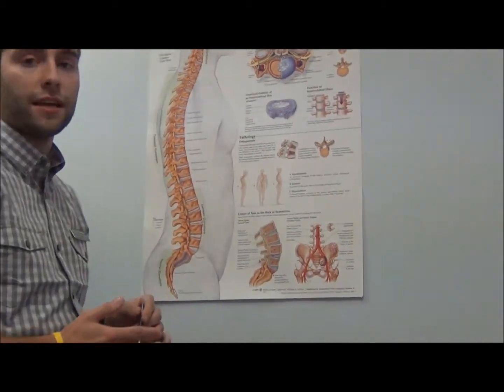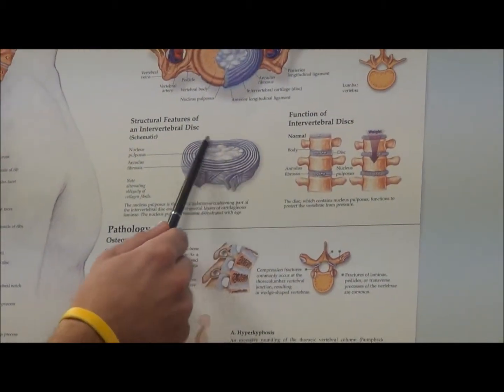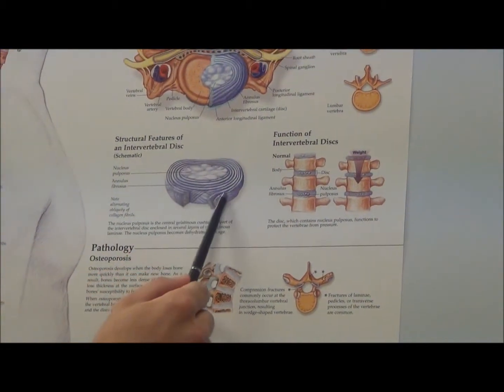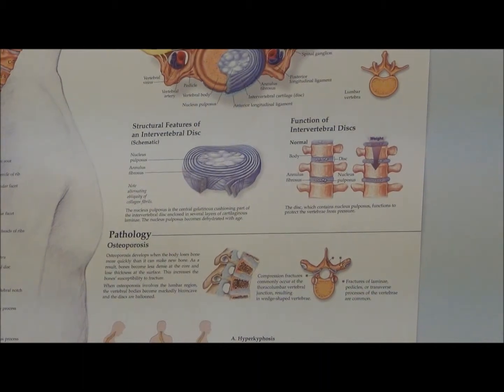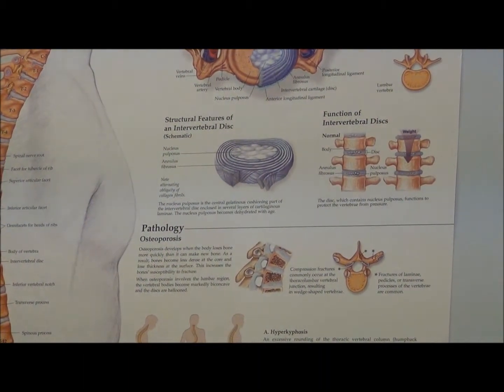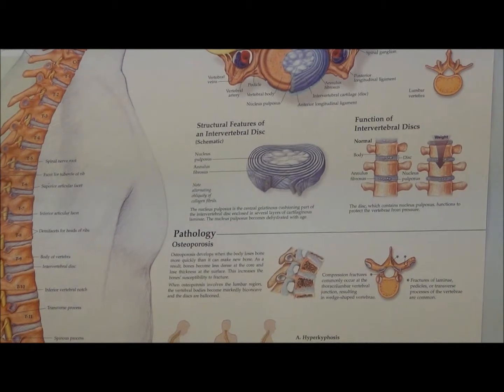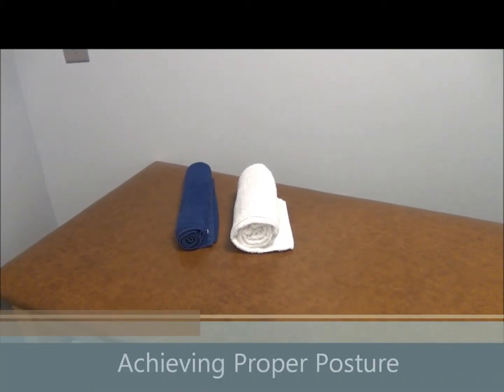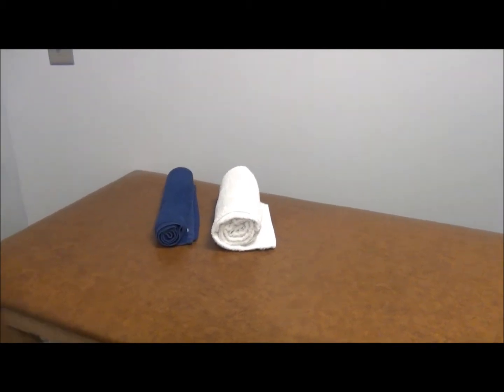Spine First Aid Self Care -The McKenzie Approach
Self Care for prevention and treatment of neck and back pain-initial stages.
Credit to the two doctor of physical therapy students, Matt Angier and Bryan Hoffman, for filming this informative video while currently studying at Rose Physical Therapy.